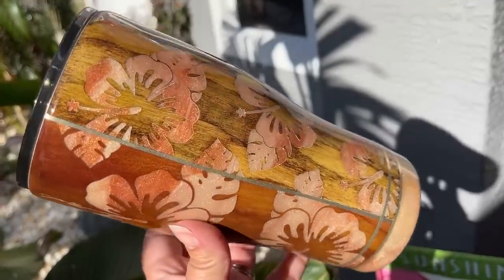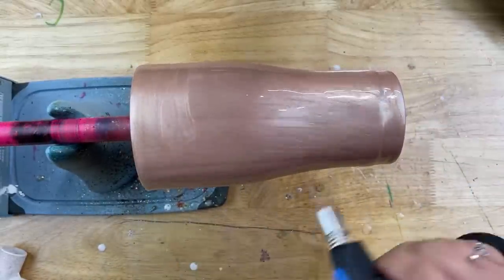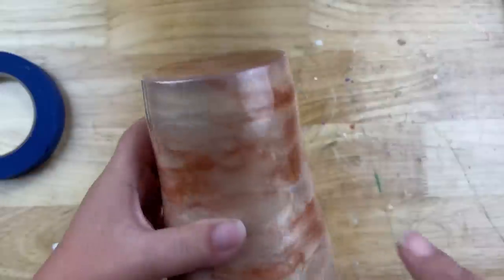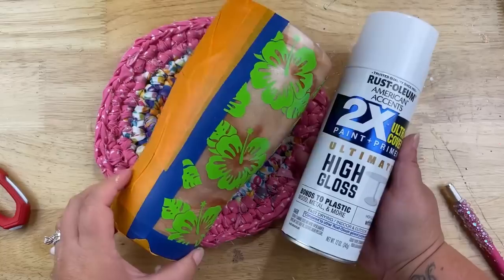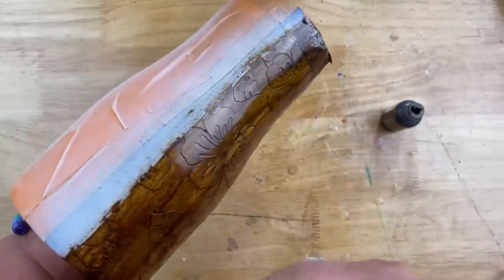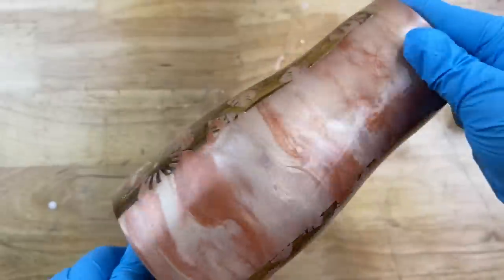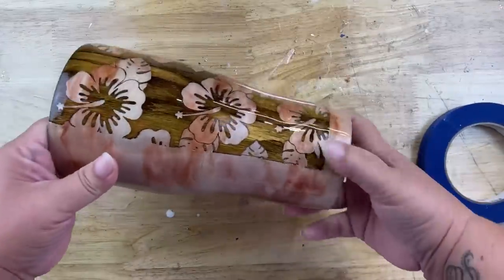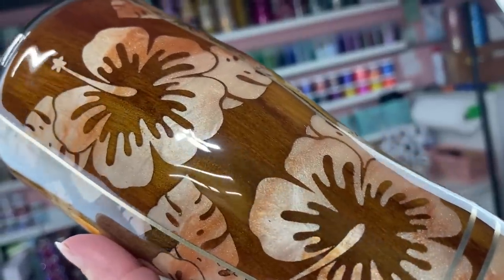Two Tone Wood Look with Mica Swirl Base Tumbler Tutorial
Today we are using mica powder to create a beautiful base for a wood look peek-a-boo. Whether you take what I show you and duplicate it as is, or let it inspire you to create something that is completely your own, I know *you got this!*

🛍 *Supplies used*
-Mica Powder used is Fawn and Arlo from SOC Glitters. *Use YT10 to save 10% on your first order* (one time use only)

-Chip Brushes

- Light wood look is Tim Holtz Teakwood Alcohol Ink I bought the set of different browns

- Dark wood look alcohol inks used were Delusional Dirt and Cloudy Dirt from Jen's Crafted Gems

Small hibiscus was 2.5 inches in width. large was cut 4 inches in width

-White and 2x Semi Gloss Clear Sealer are by Rustoleum. It was bought at Home Depot. Walmart also has a nice selection of spray paints.